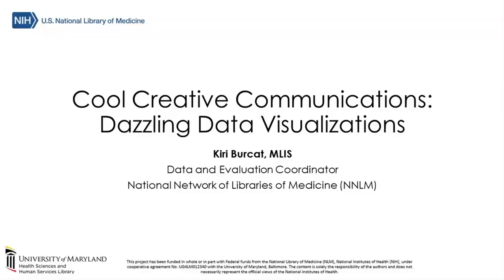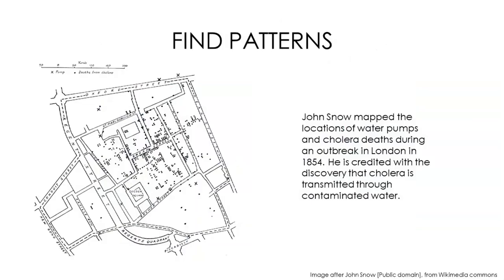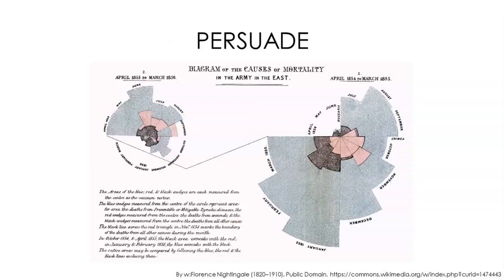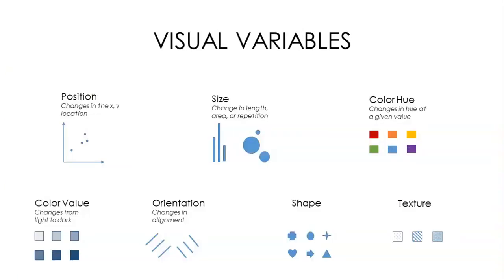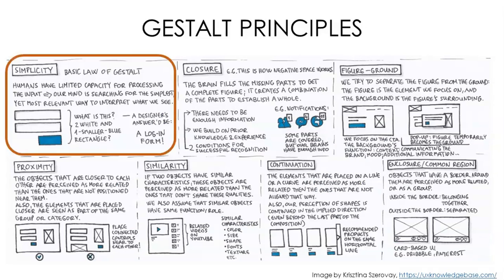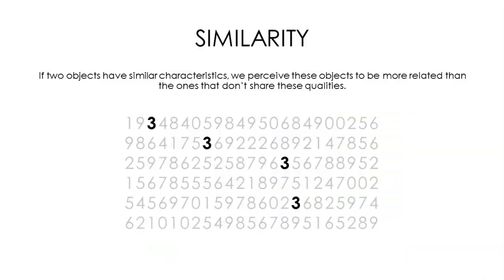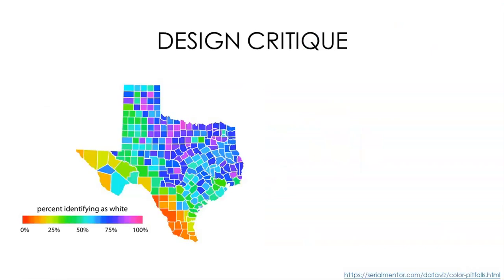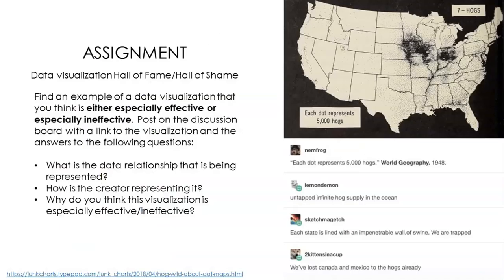How do we Visualize Data? Module 1